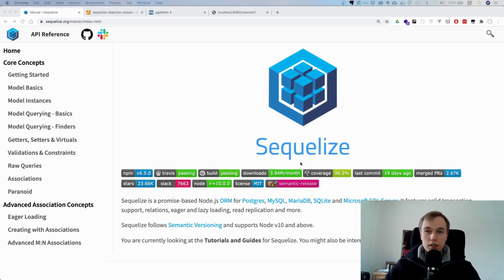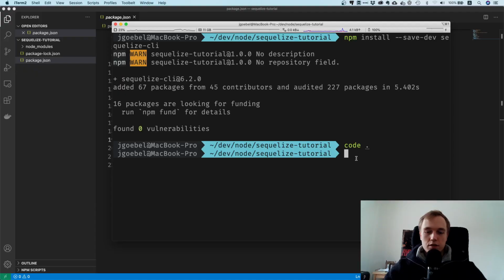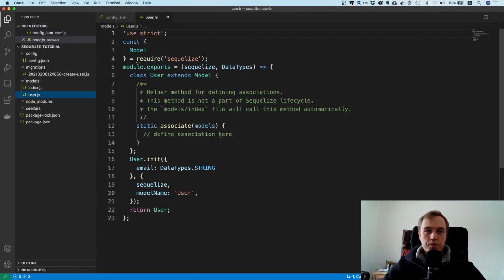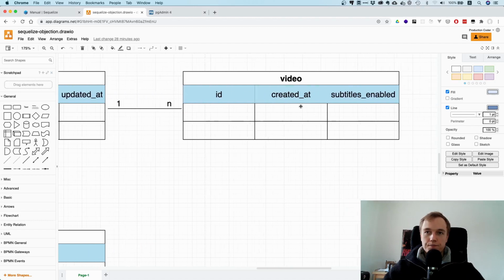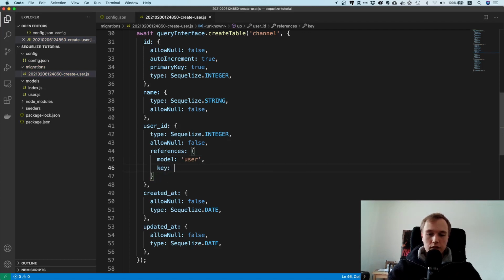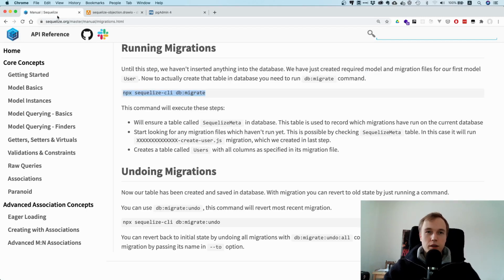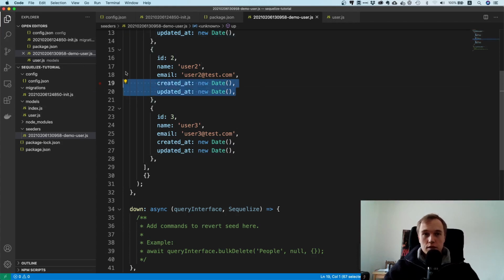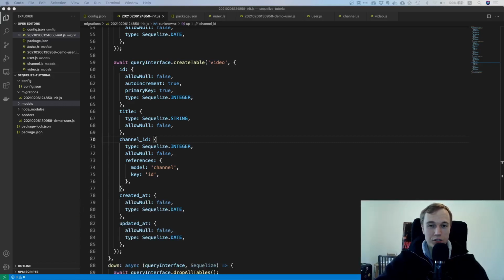Node Sequelize tutorial with Postgres | Sequelize migrations and seed data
This video covers how to use Sequelize in a Node.js application. We use the Sequelize node ORM to connect to a Postgres database. We also cover how to do Sequelize migrations in Node and how use the Sequelize CLI to create seed data in your database.

00:00 introduction
02:17 project setup
03:45 introduction to Sequelize migrations with Sequelize CLI
05:45 connecting to Postgres with Sequelize
09:54 creating our first Sequelize migration
14:54 creating Sequelize migrations with foreign keys
18:17 where to place foreign keys in 1:1 relationships
21:23 adding foreign keys to tables in Sequelize
24:28 code to undo migrations
26:13 running migrations with Sequelize CLI
28:51 undoing Sequelize migrations
31:00 how to create seed data in Sequelize
32:44 adding example users in seed files
35:54 adding example channel seed data
36:52 inserting channel seed data
37:30 running seeds in Sequelize
37:56 creating a script to run seeds
38:08 testing seed runs in Sequelize
39:22 conclusion